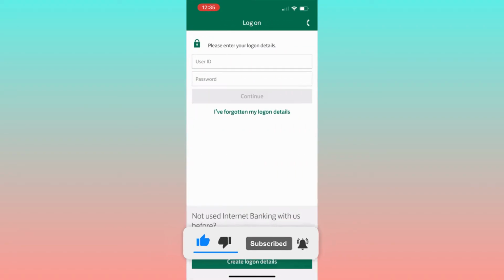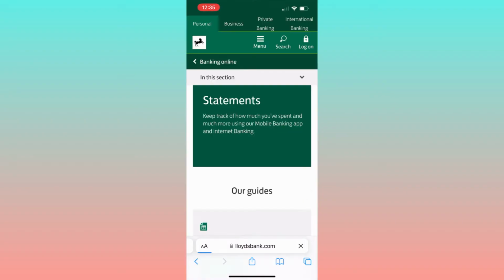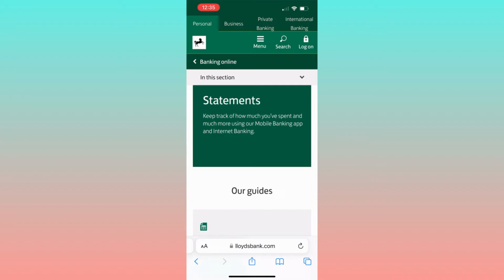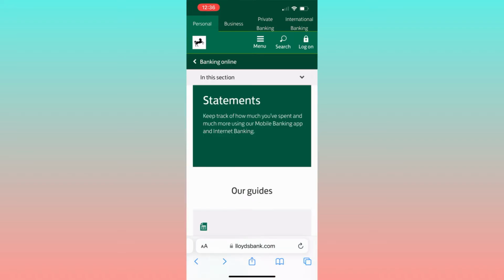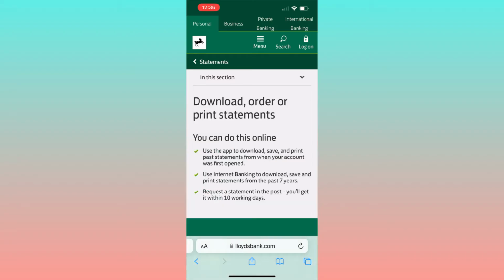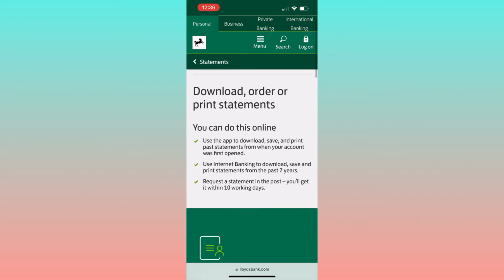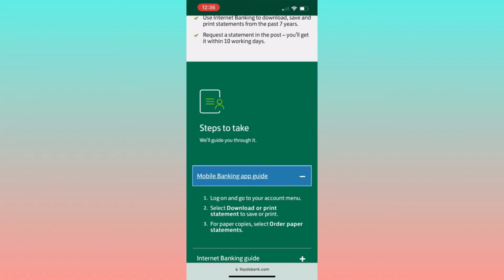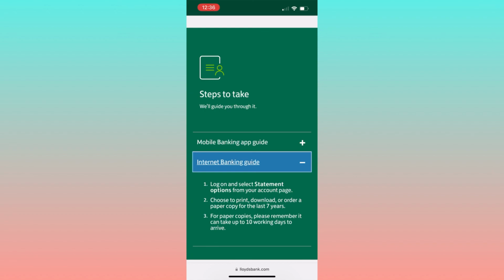How To Get Lloyds Bank Statement Online (2025)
In this video I'll show you how to download lloyds bank statement. The method is very simple and clearly described in the video. Follow all of the steps and see how to download lloyds bank statement as pdf.